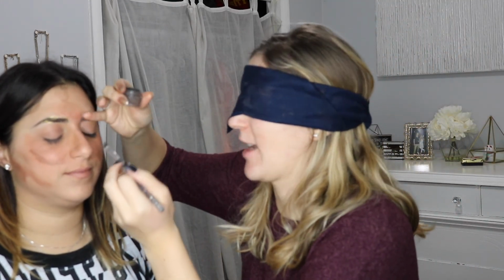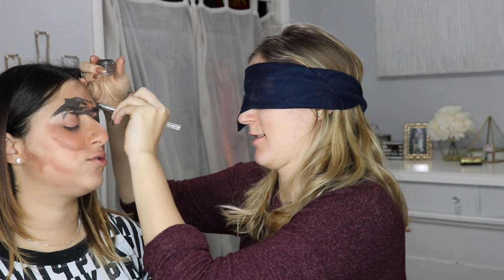Blindfolded Makeup Challenge! W/ Tina Block!! | Nicole Linfante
Hey guys! I hope you enjoy this challenge video with one of my best friends tina!